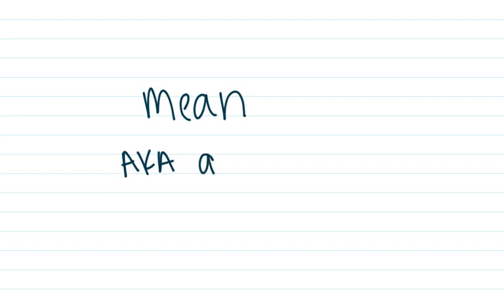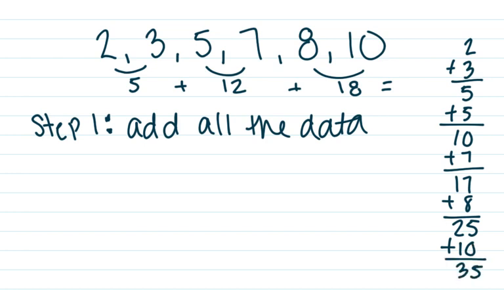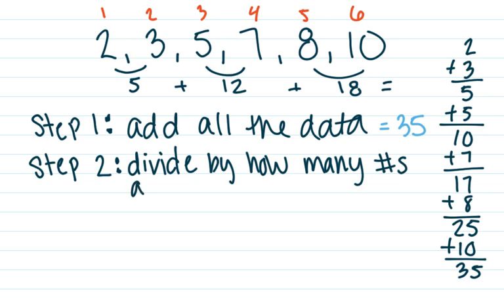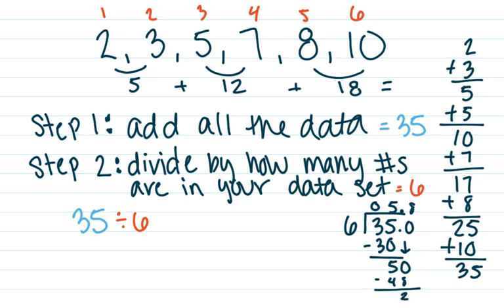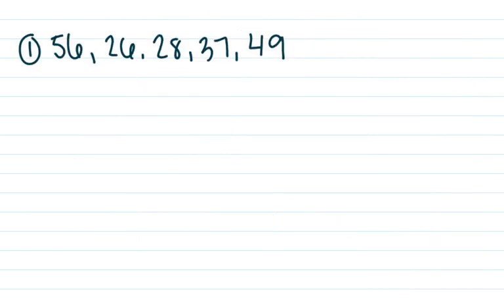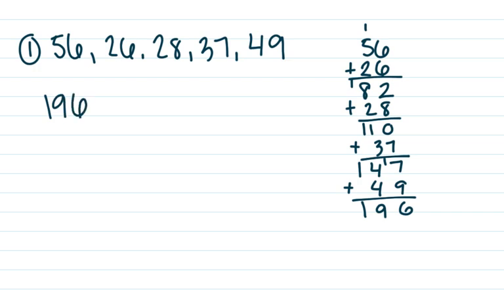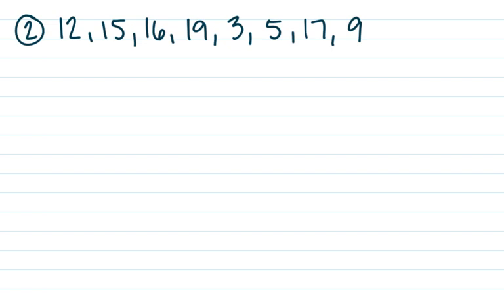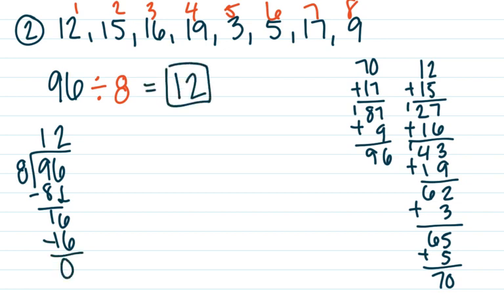Mean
In this lesson, you will learn about finding the mean or average of a set of data. The mean is a measure of center or central tendency.